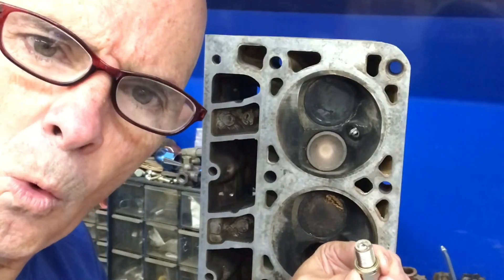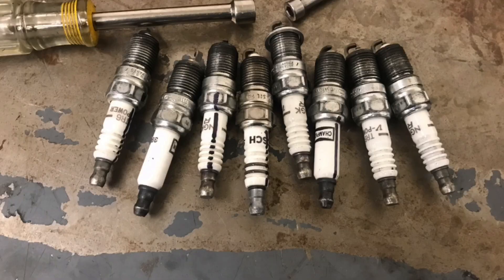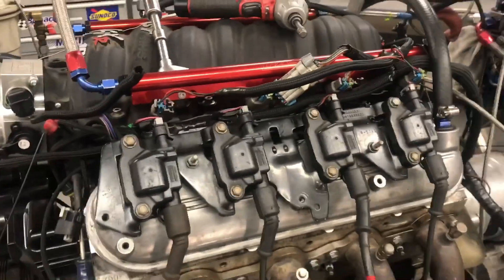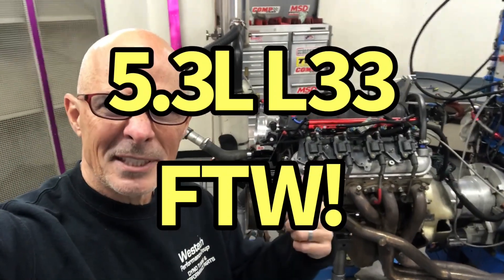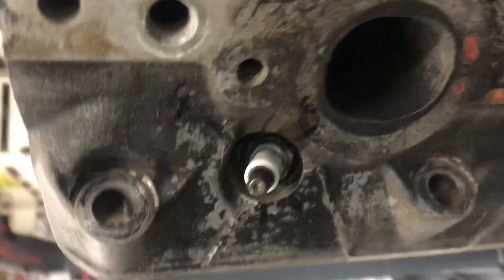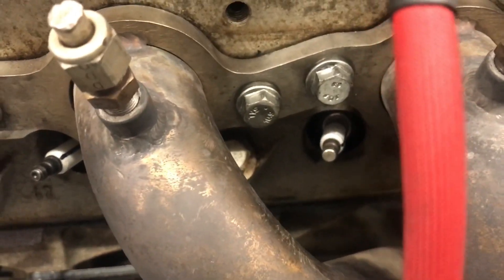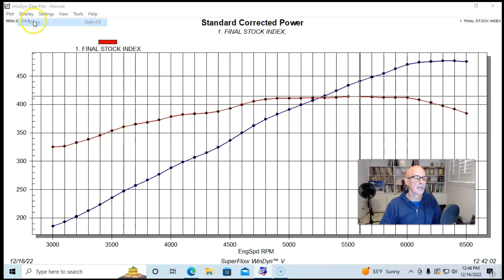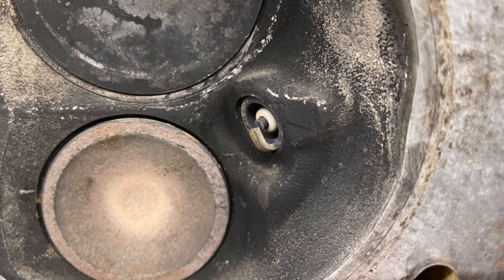SPARK PLUG INDEXING-DOES IT REALLY ADD HORSEPOWER? JUNKYARD LS MOTOR MYTHS! LOW $ MODS-DOES IT WORK?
WHAT THE HECK DOES INDEXING A SPARK PLUG MEAN? CAN YOU INCREASE POWER BY INDEXING SPARK PLUGS? SHOULD YOU EVEN WORRY ABOUT IT? HOW HARD IS IT TO INDEX SPARK PLUGS? WILL IT ADD MPG? CHECK OUT THIS VIDEO WHERE I STARTED WITH A BTR-CAMMED 5.3L L33 EQUIPPED WITH A FAST INTAKE, THEN INDEXED THE PLUGS SO THEY ALL AIMED AT THE SAME SPOT ON THE COMBUSTION CHAMBER. I THEN AIMED THE OPENING OF THE ELECTRODES OF ALL PLUGS AT THE INTAKE VALVE. I THEN DID THE SAME WITH ALL THE ELECTRODES AIMED AT THE EXHAUST VALVES! WAS THERE ANY POWER GAIN FROM ALL THIS WORK? CHECK IT OUT!